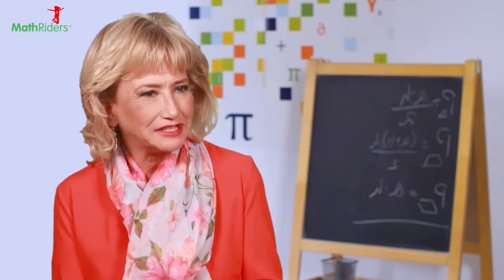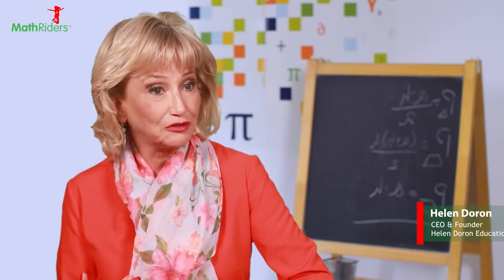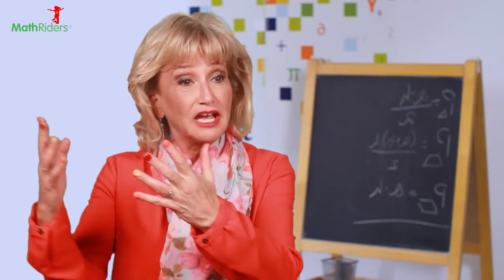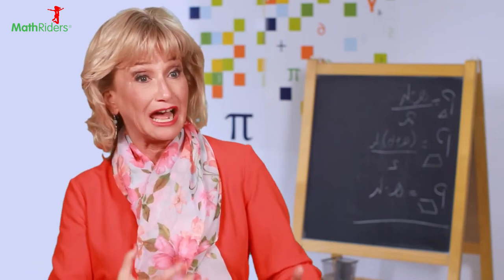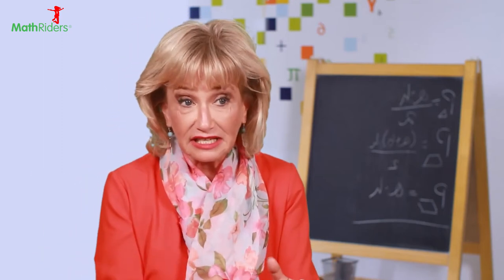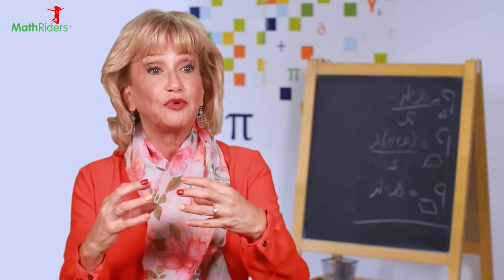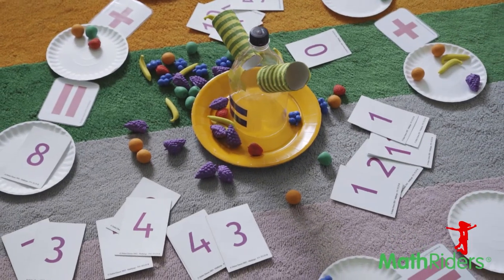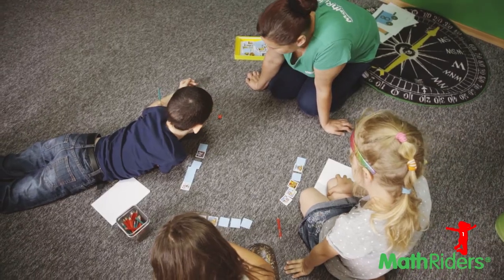Helen Doron Talks MathRiders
Helen Doron explains why MathRiders was created and how it works. Helen Doron MathRiders is based upon a proven, successful methodology that understands children’s different learning styles and opens their minds to the language of maths. Children respond enthusiastically when maths is presented in a fun, intuitive way.

Designed by experts in child development and education, the MathRiders method promotes an understanding of maths through fun activities and encouragement. A combination of small group learning, positive reinforcement, and a dynamic learning setting including games and music keeps students engaged and eager to learn. Research has shown that an enhanced learning environment improves the quality of the process of gaining knowledge or skills.